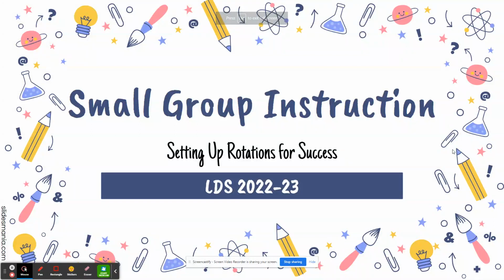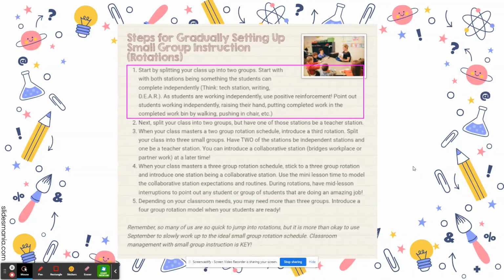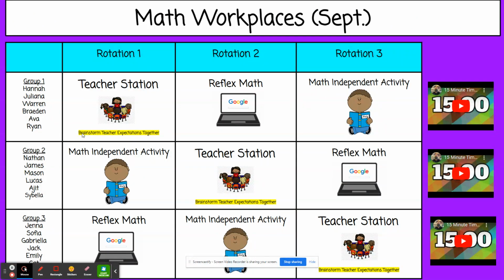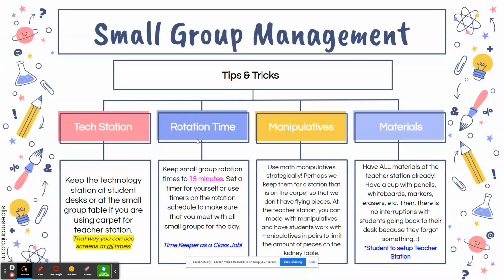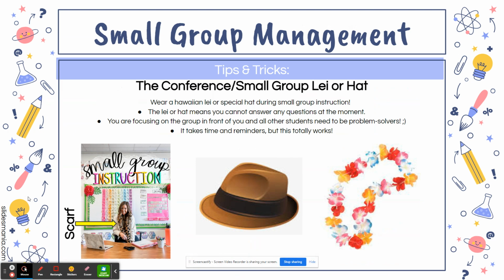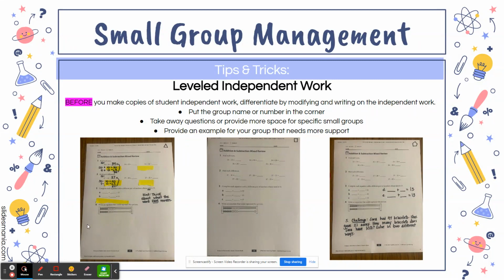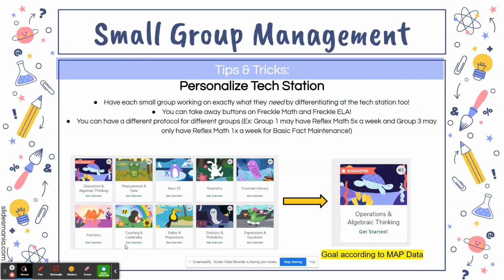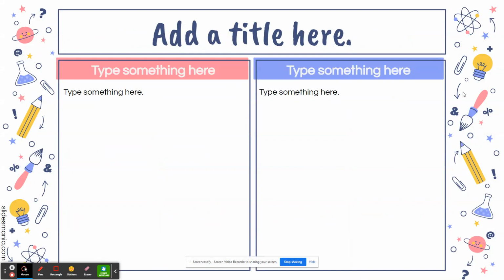Setting Up Small Group Instruction for Success in the Beginning of the School Year 2022-23